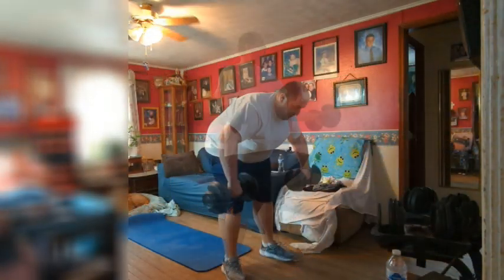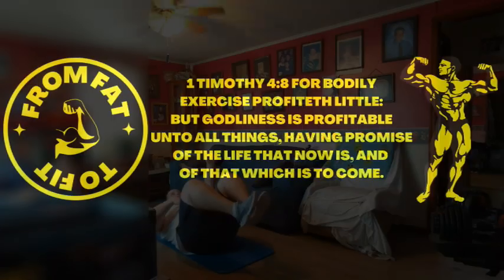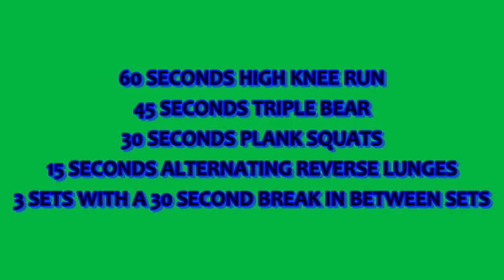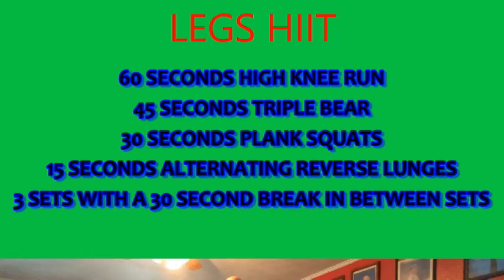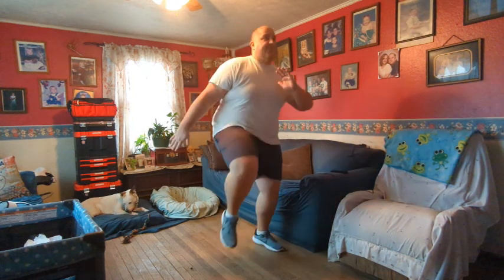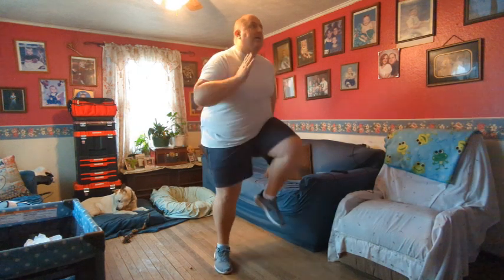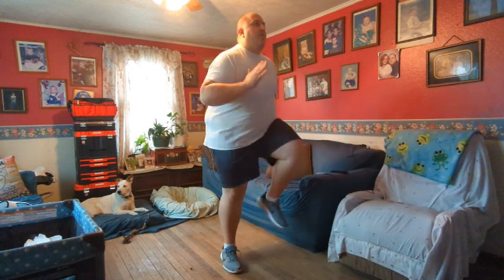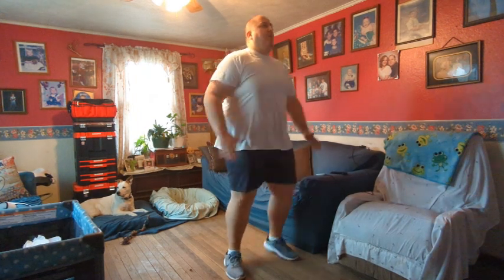HIIT Legs Workout: Small Space | Christian Fitness | Home Workouts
Maximize your fitness in minimal space with this HIIT legs workout on our Christian fitness channel, From Fat to Fit! Perfect for home workouts in tight spaces, this high-intensity interval training routine will help you build strength and faith, even in the smallest of rooms. Let's work together towards a healthier lifestyle, no matter the size of your workout area. Embrace your fitness journey with God's guidance. 💪🙏